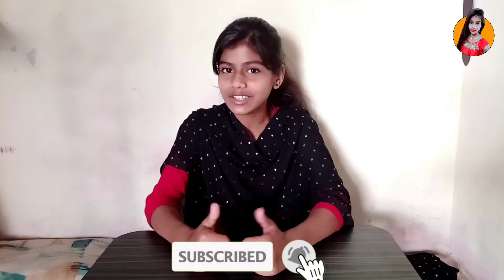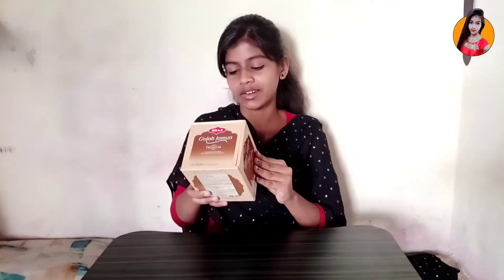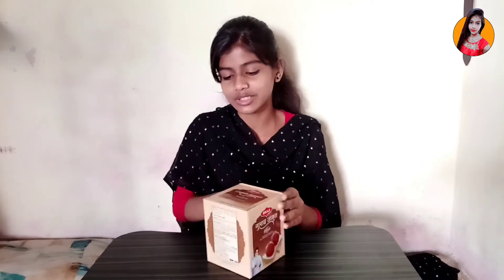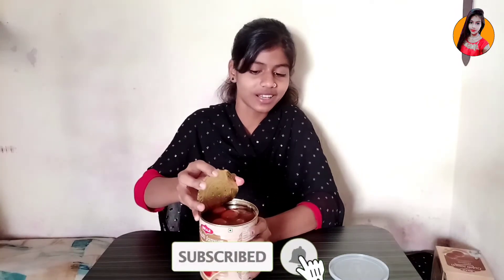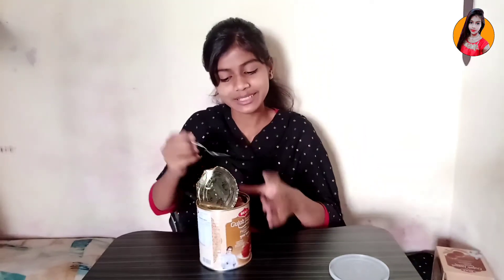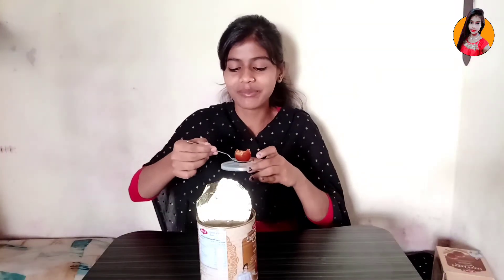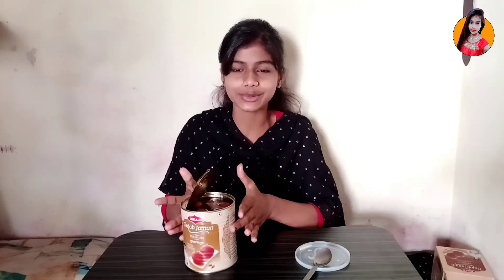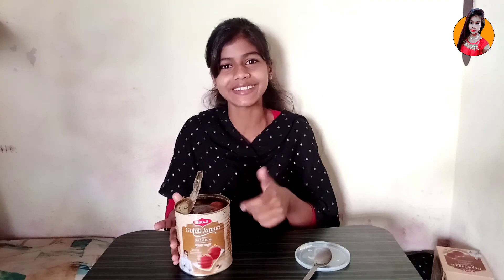Gulab Jamun Unboxing & Review by ruchifoodunboxing Bikaji Gulab Jamun recipe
Bikaji Gulab Jamun, Gulab Jamun recipe by Ruchi Food Unboxing Bikaji Gulab Jamun